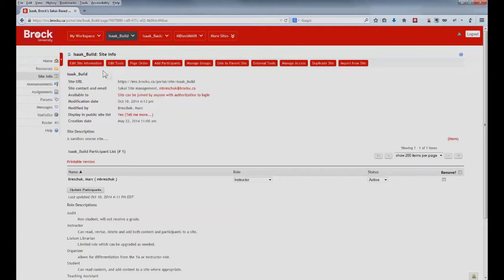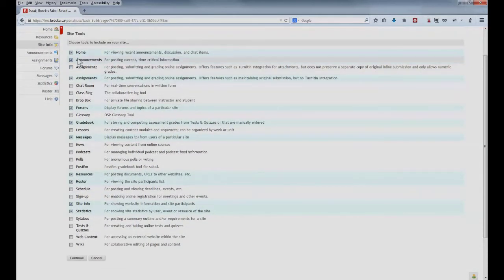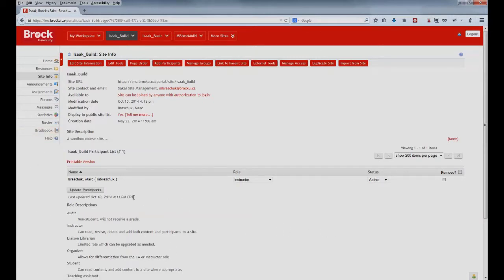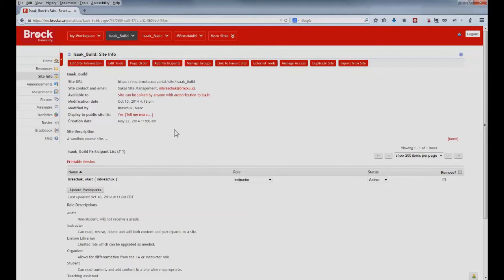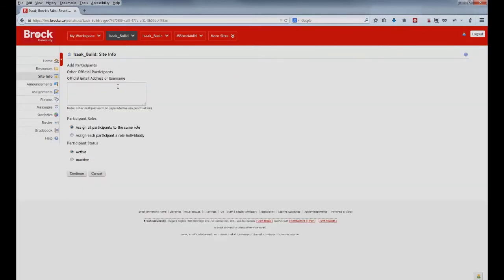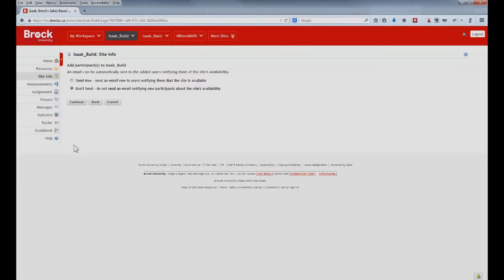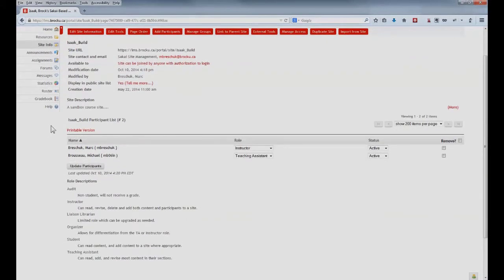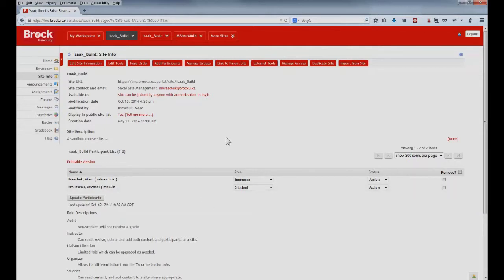Isaak-Sakai's Site Info tool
The Site Info tool provides information about an Isaak-Sakai course site that you own, and can be accessed from the left toolbar while logged into a particular site. In addition to providing information such as the participant list, Site Info allows you to make changes to the information about the course space, the tools, and access to the site. Using the Site Info tool, you can also publish the course space, duplicate the site, and import material from other sites that you own to include in your site.

Hosted by Marc Breschuk, Educational Technology Support Assistant, Centre for Pedagogical Innovation. If you would like assistance with Site Info or any of Isaak-Sakai's tools, please contact Marc